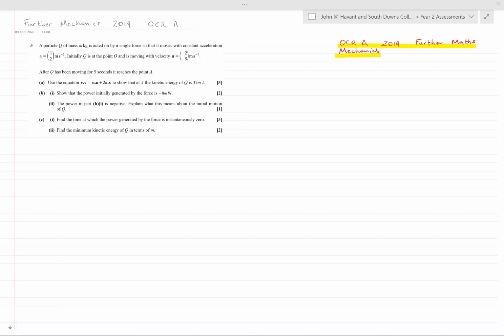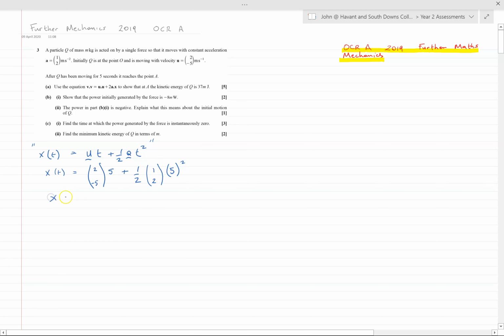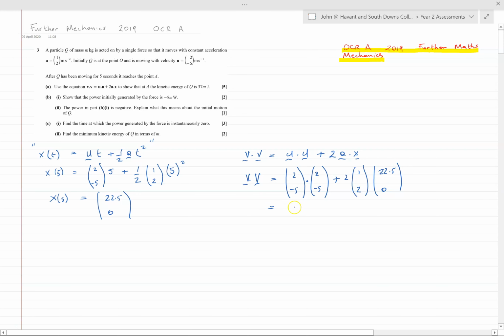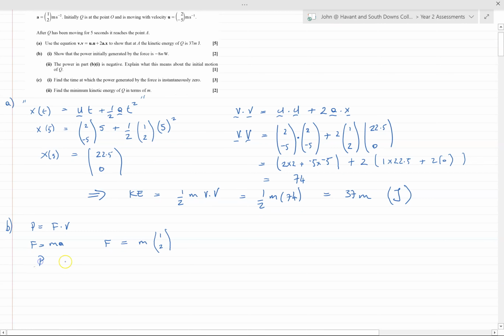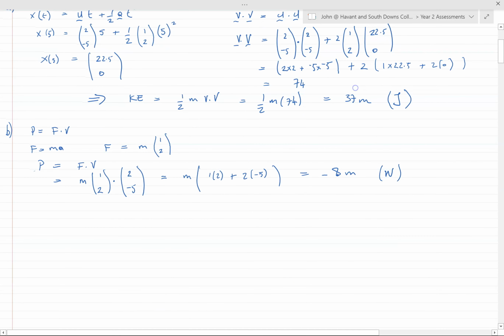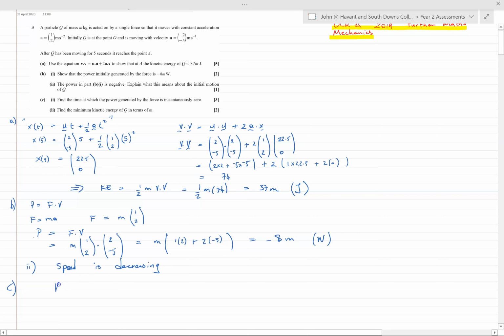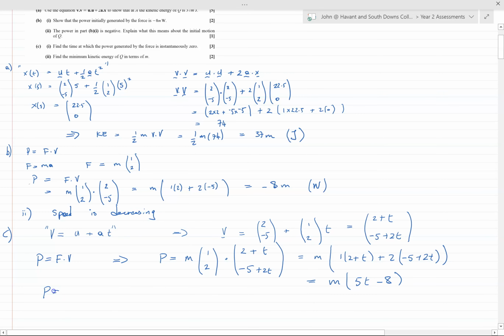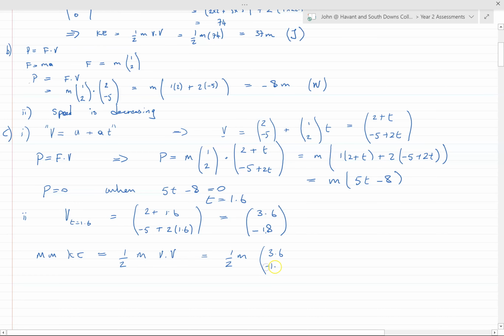OCR A Further Mechanics 2019 question 3